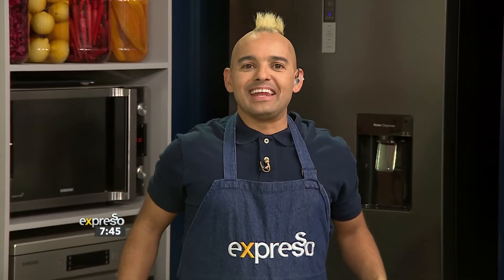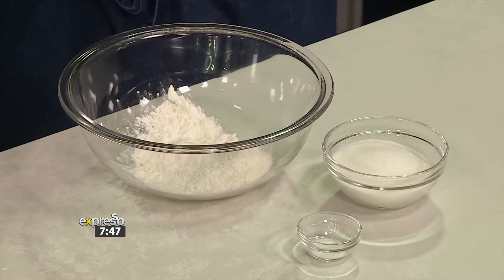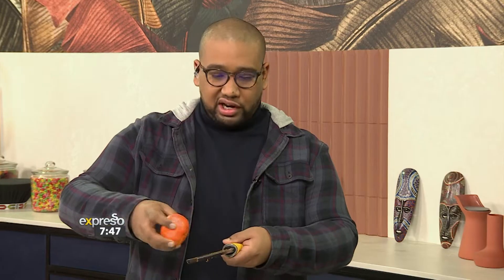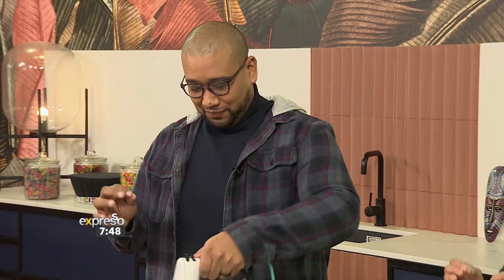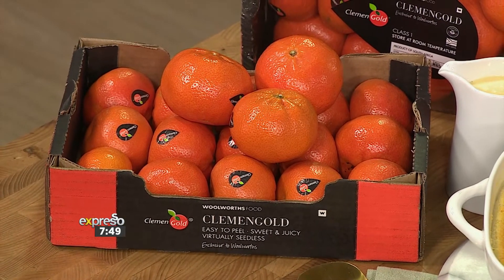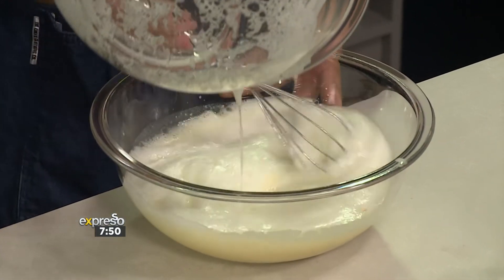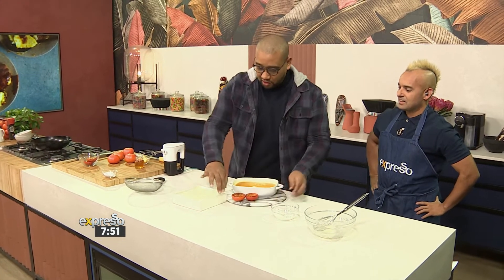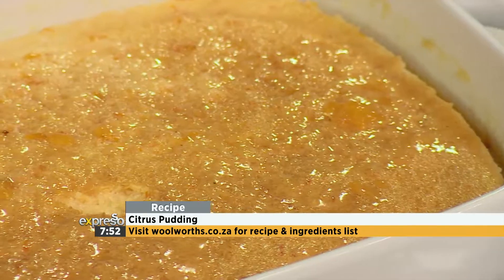Recipe: Citrus Pudding (WW)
ClemenGold®  mandarins are in season and we couldn’t be happier. If like us you have a soft spot for this very sweet and juicy fruit, then you have to try this citrusy, spongy baked pudding with caramelised ClemenGold®  mandarins. It’s just what’s needed for those cold winter afternoons.